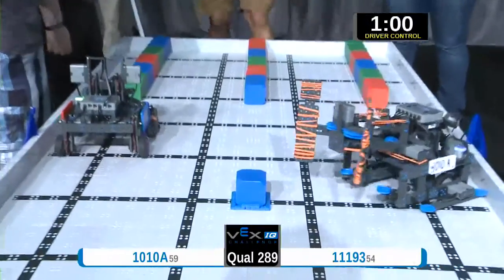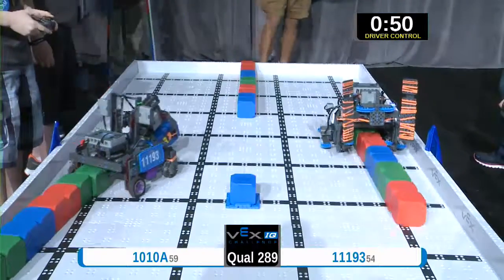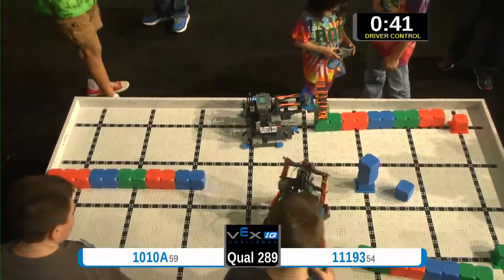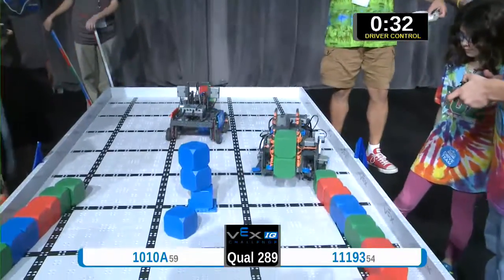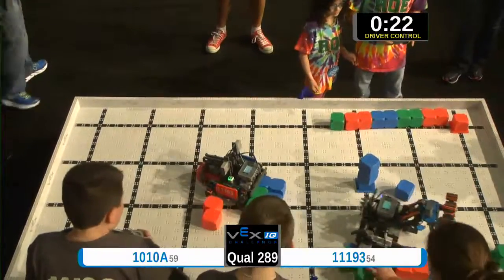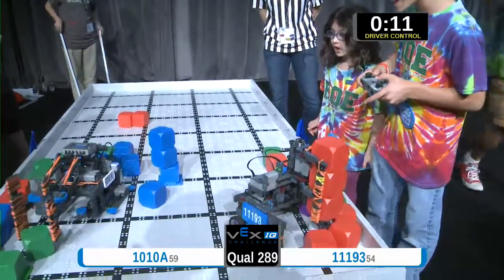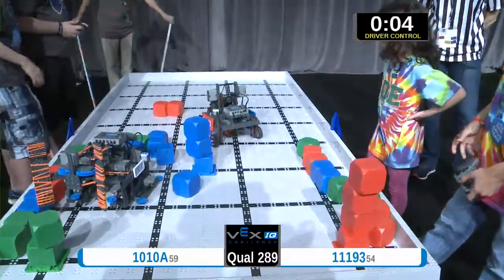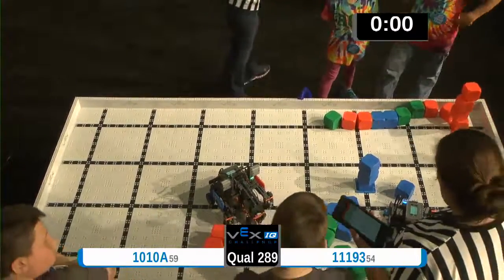2015 VEXIQ Elem Q289 - (1010A 11193) 100 - VEX-IQ Elementary School-VEX Worlds 2015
VEX Worlds 2015 - VEX-IQ Elementary School -  Division - Qualifiers Match 289

Team Score 100:
1010A - ROEbots (ROE, Houston, Texas, United States)

11193 - Paxon's Raiders (Jay County High School, Portland, Indiana, United States)